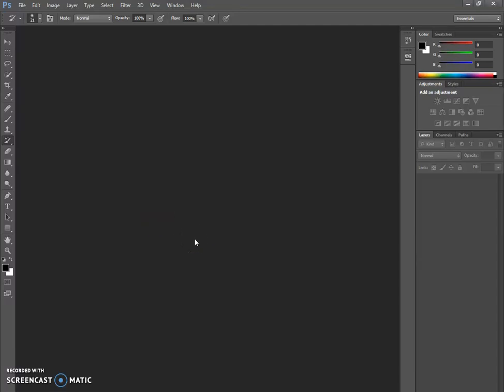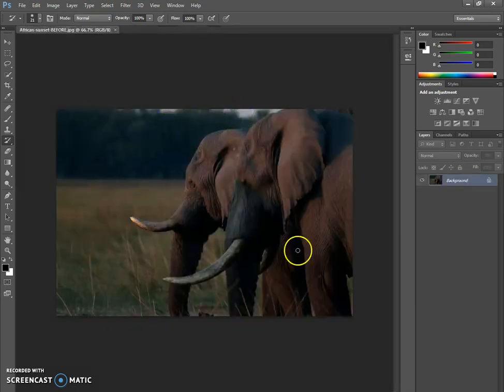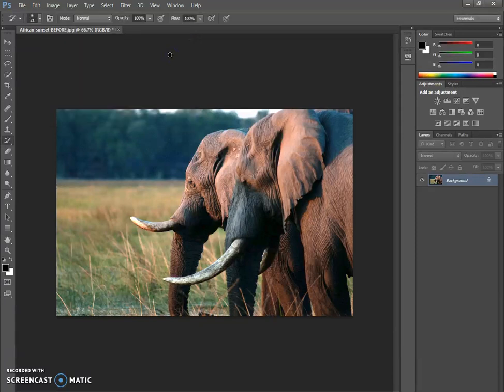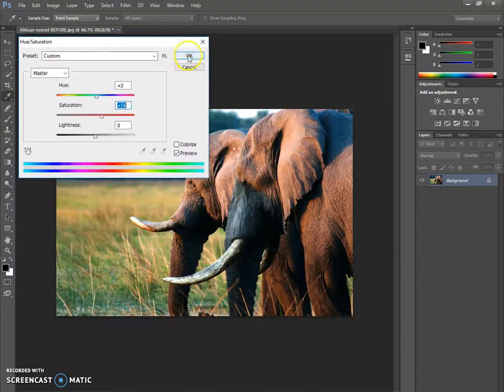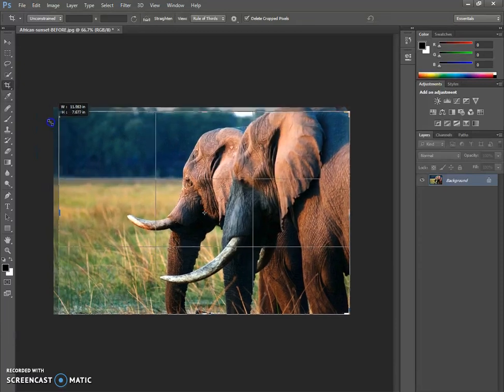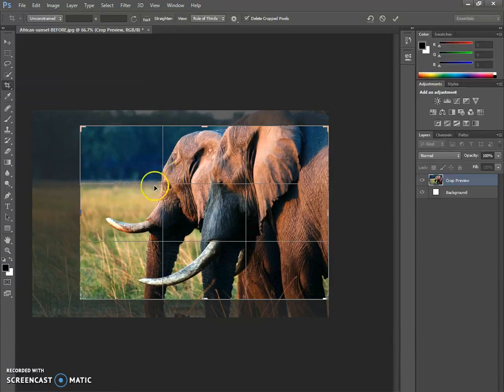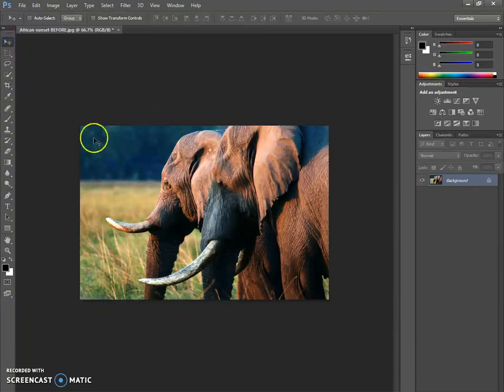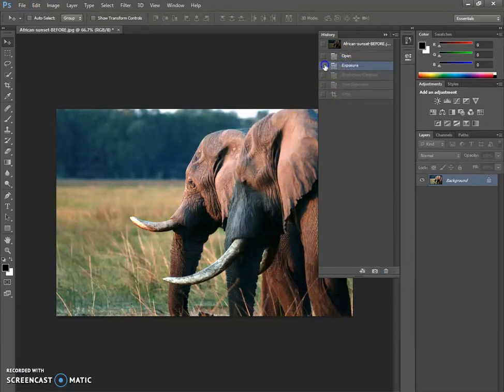Basic Editing in Photoshop CS6